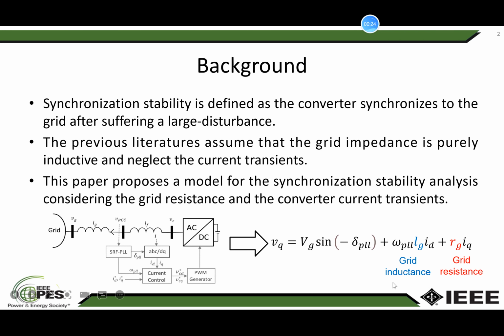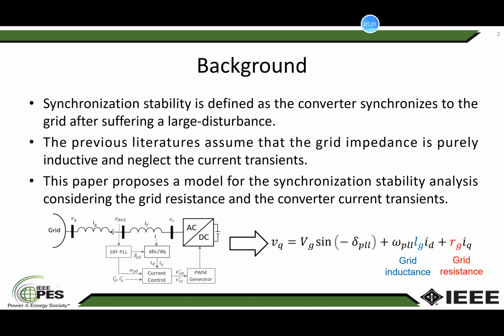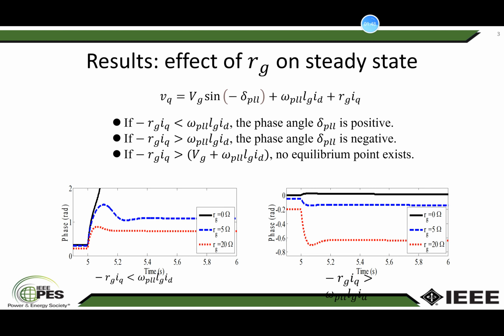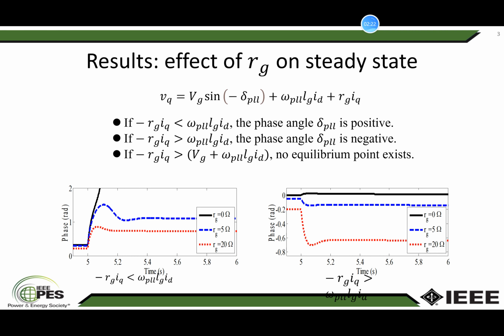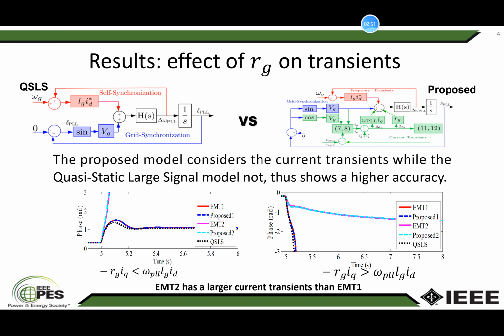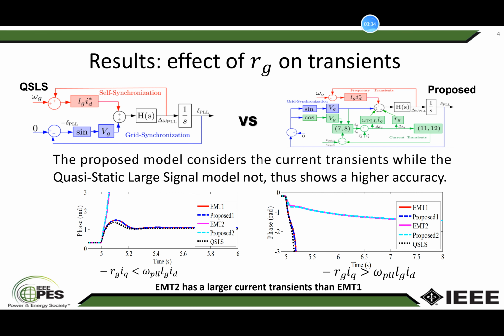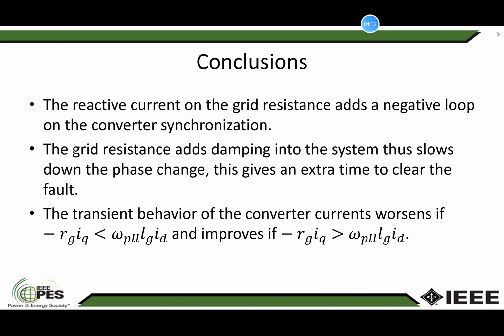On the Synchronization Stability of Converters connected to Weak Resistive Grids PESGM2021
Session Type: Poster Session

Session Name: Power System Dynamic Performance Poster Session

Submission/Presentation Number: 21PESGM1001

Submission/Presentation Title: On the Synchronization Stability of Converters connected to Weak Resistive Grids